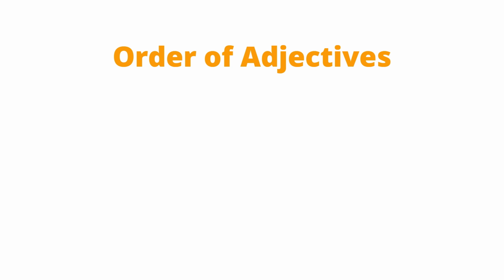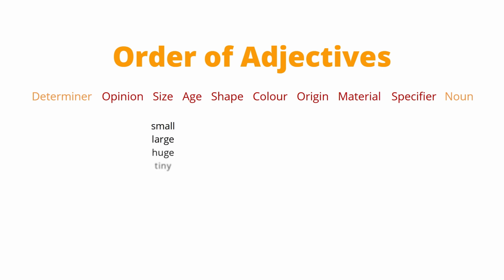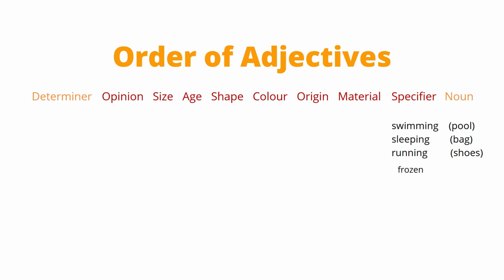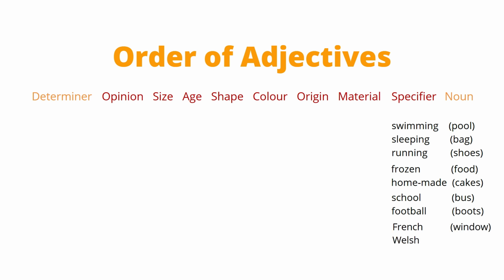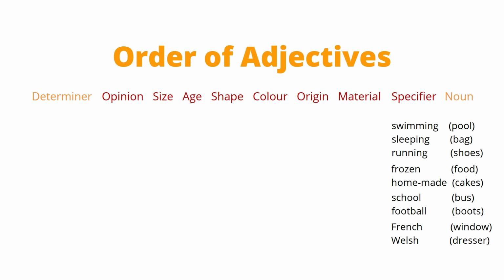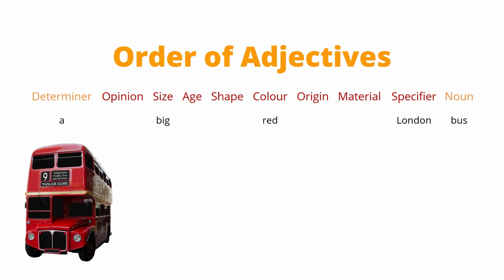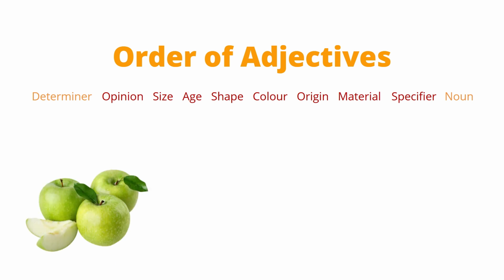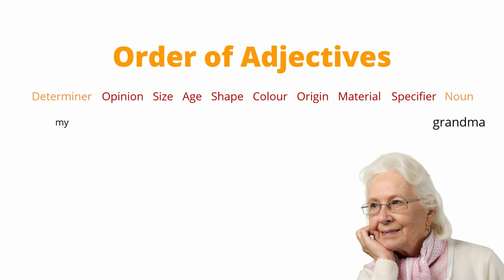Order of Adjectives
This video explains the compicated idea of "The Order of Adjectives".